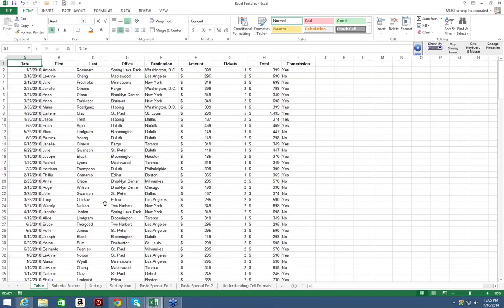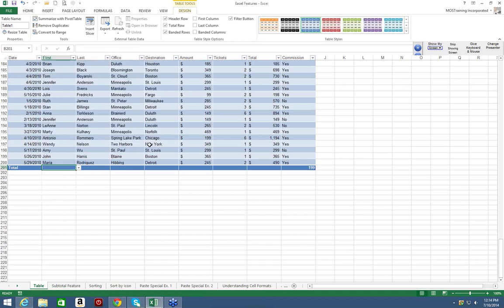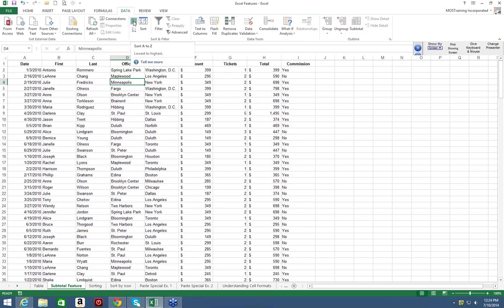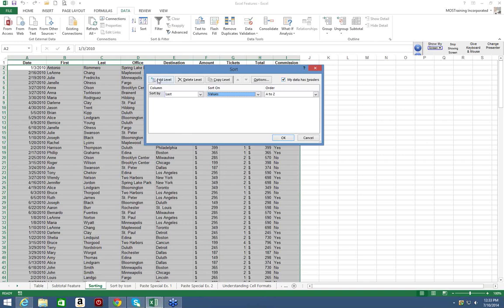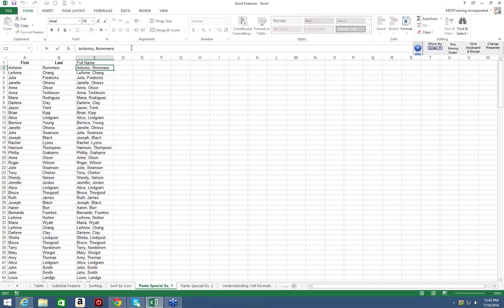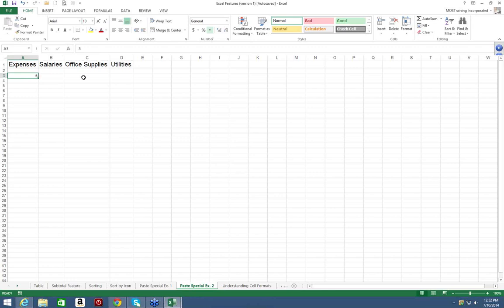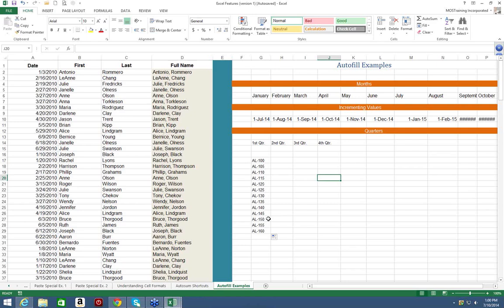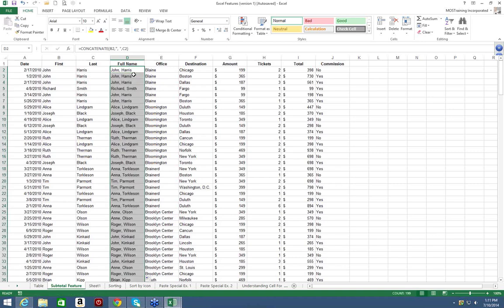Excel Basics: 7 Overlooked Features Every User Needs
Do you know how to format cells in Excel? Can you sum a spreadsheet column without manually adding it up?

Whether you’re a daily Excel user or only use it occasionally, there are several useful features every admin should know about the program. Why waste time and energy pouring over Excel spreadsheets if you don’t have to?

This session will highlight seven of the most overlooked features you need to be more efficient and have greater confidence in your spreadsheet creation and editing skills.

This webinar will explain:

- How to sort cells beyond one column. (Hint: You can now sort by colors and icons.)
- How to format spreadsheets for printing.
- AutoFill essentials.
- How to paste special features you might not know about.
- AutoSum secrets. (Hint: There’s more there than meets the eye!)
- How to convert data to a table for a quick format and filter combo.